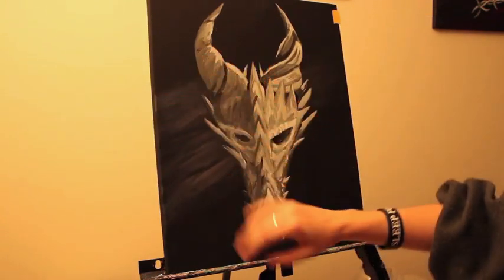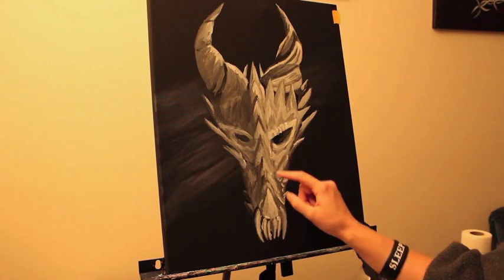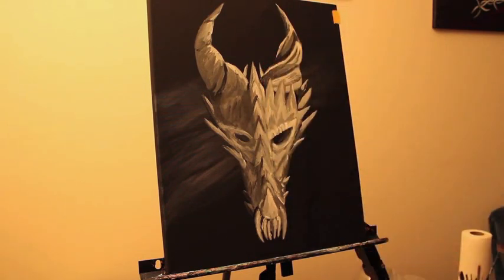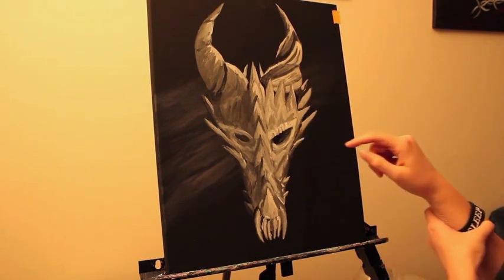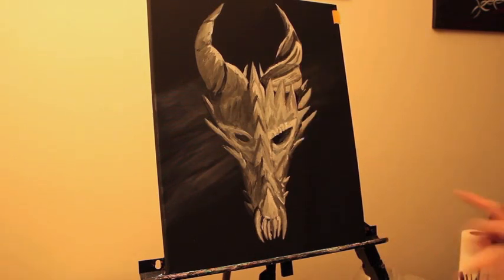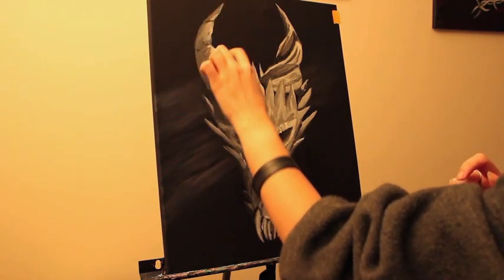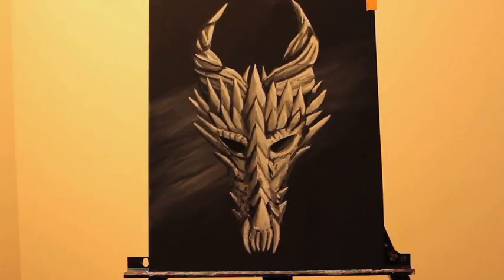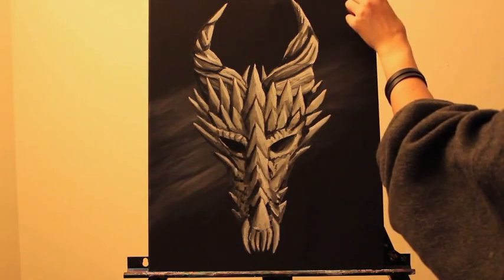Dragon Skull - Part 3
Showing how to paint a dragon skull using basic shading techniques.
Feel free to paint a long and let me know if you have any questions in the comments below.